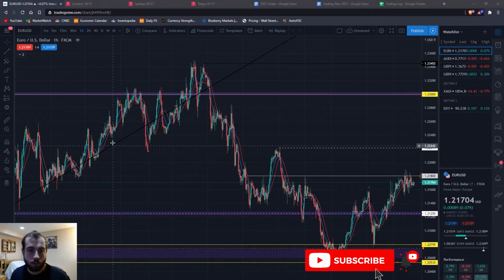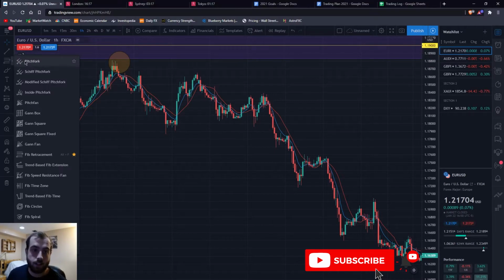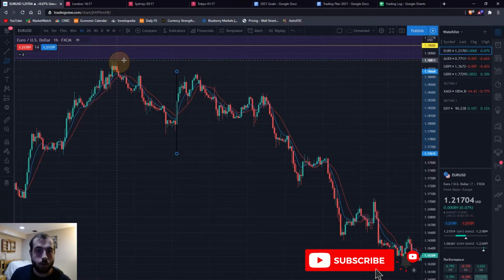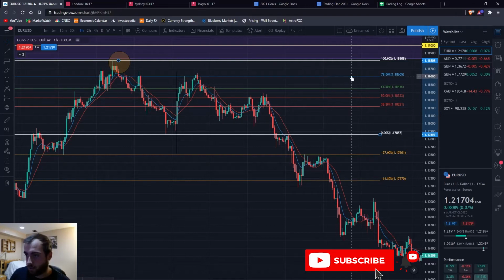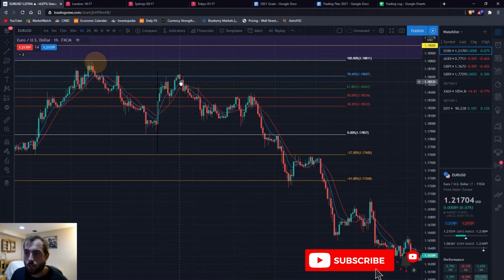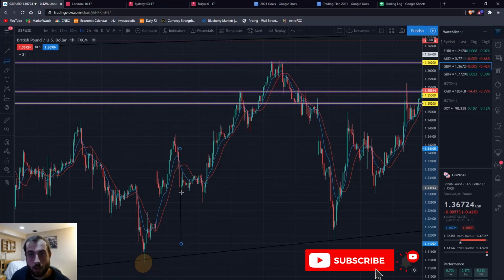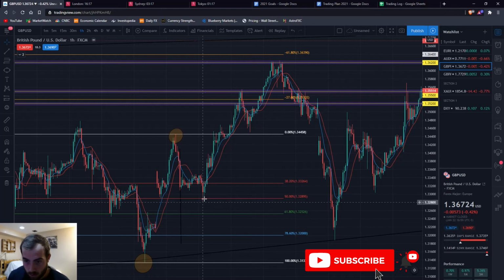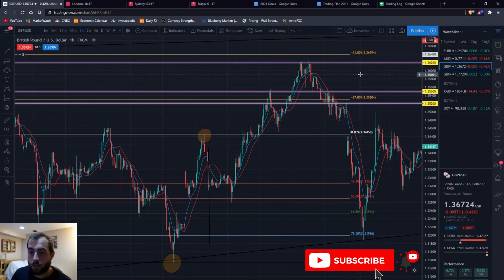BEGINNER FOREX Fibonacci Retracement Breakdown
Beginners guide to the Fibonacci retracement tool in Forex trading
Comment any questions and/or suggestions for future breakdown videos!

Signals, tips, news, and updates on my Instagram and Twitter below

Starting out learning Forex I was overwhelmed with the amount of fake and dishonest content surrounding learning about the Forex market. I created this channel to share my Forex journey as it continues, in the hopes that I can help others who are beginning theirs, or continuing theirs. On my channel I will share my honest experiences, successes, and even failures throughout my journey to becoming an effective, profitable, consistent, and honest forex trader. From helpful chart breakdowns and technical analysis videos, to book recommendations and fellow content creator recommendations, and even some honest sit downs where I breakdown mistakes I made and how I corrected them. My videos will be to the point, 100% honest, catered to beginners as well as experienced traders, and most importantly lambo flexing free!

Join me in my journey as a Forex trader and lets create an educational, friendly, and honest community.